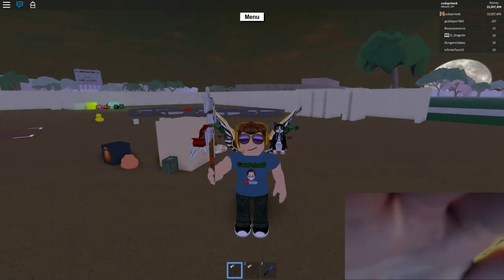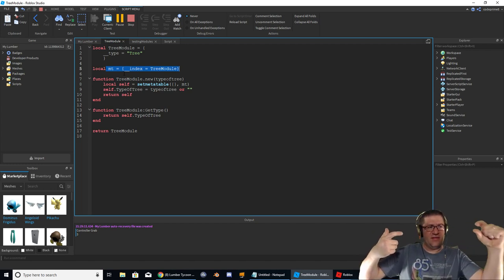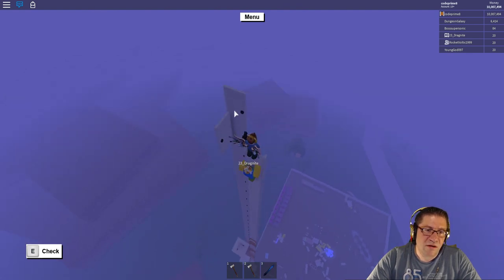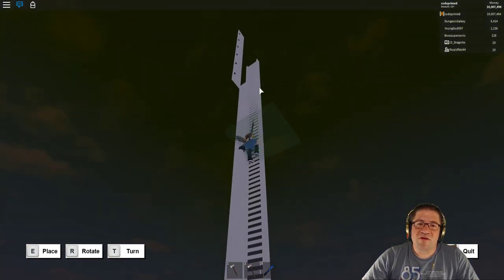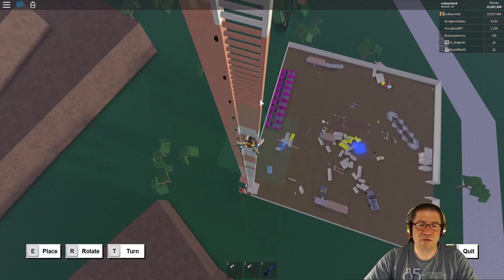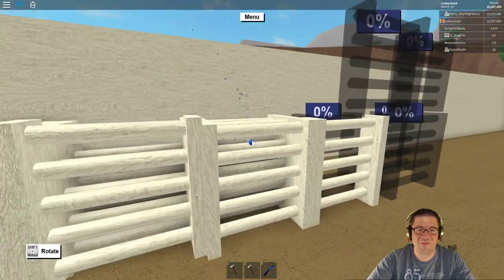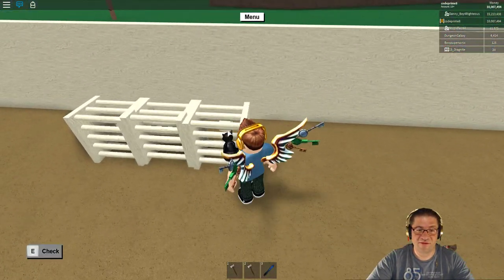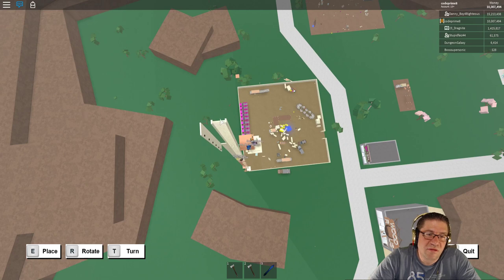Roblox - Lumber Tycoon 2! - Taking a Break from Meta Tables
In this episode of Roblox Lumber Tycoon 2, I jump in and take a break from trying to understand meta tables. To do this, I hang out in public, and try to build a little bit more on my Yellow Bridge build. Love you all!